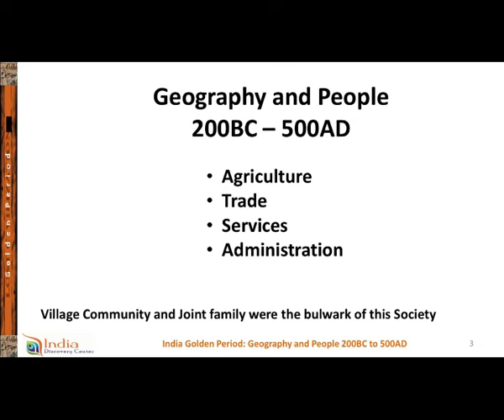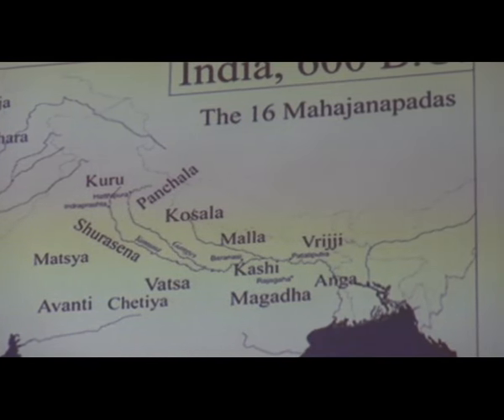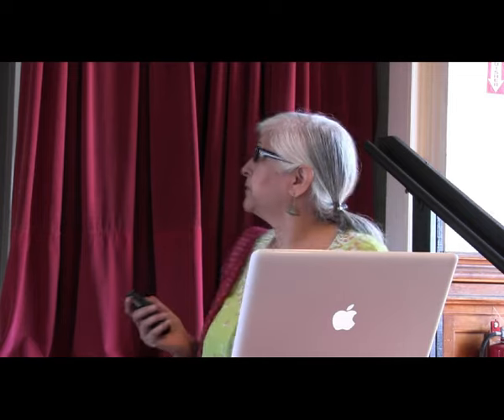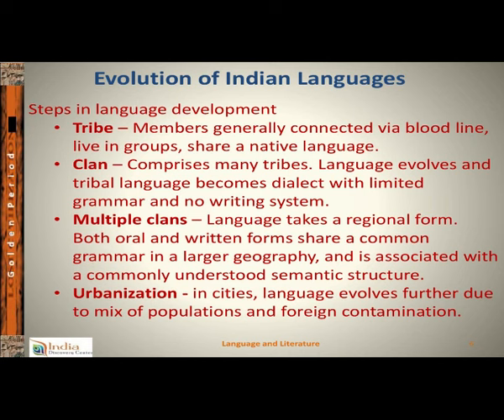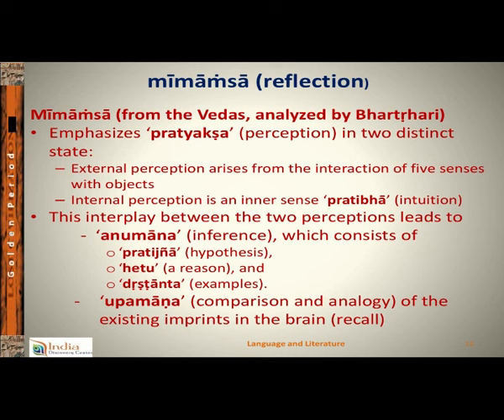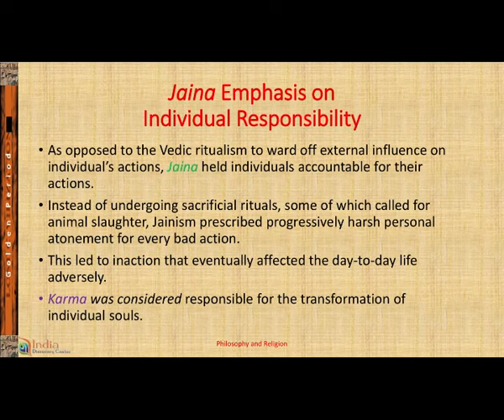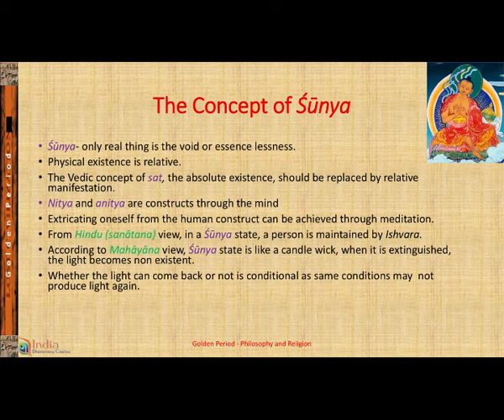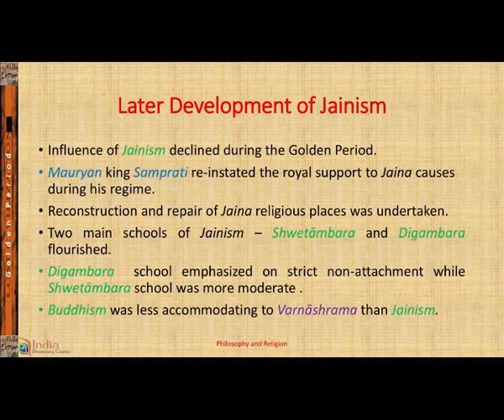India’s Cultural History | Golden Period Part 2 | India Discovery Center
India’s Cultural History Research Seminar by India Discovery Center